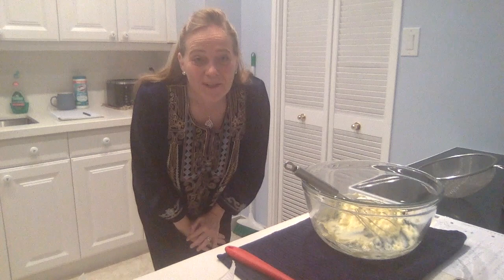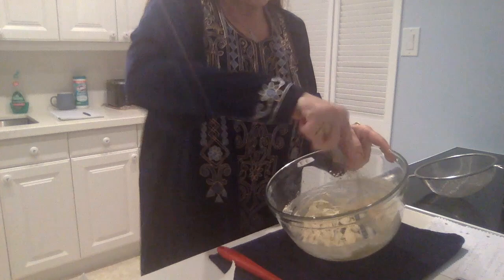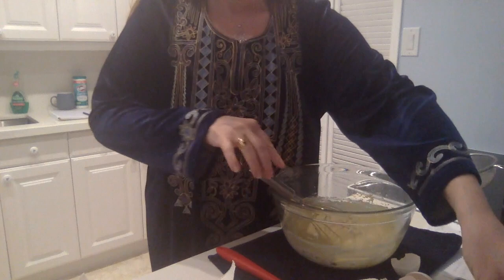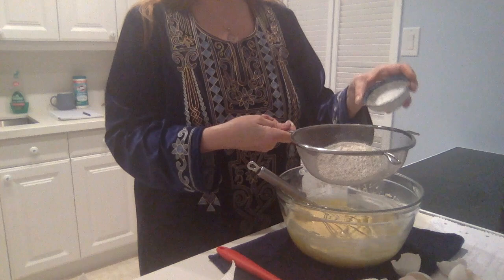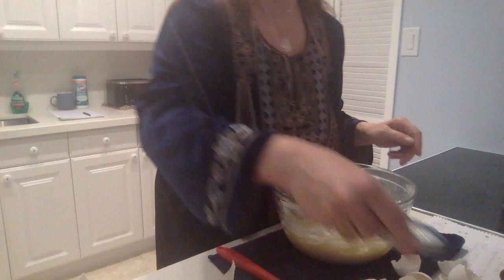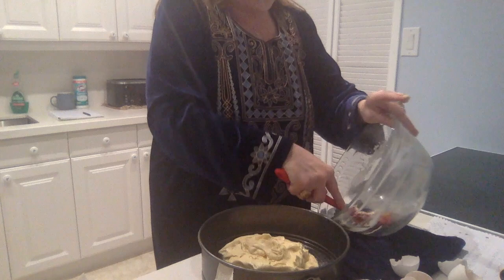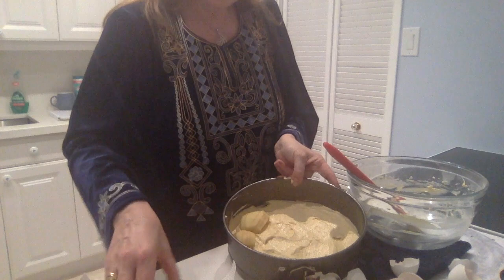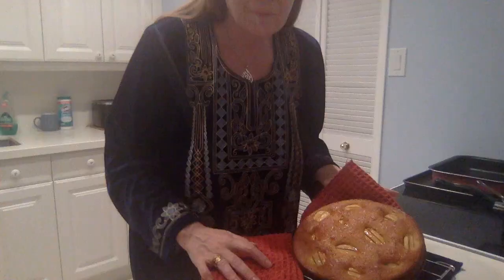Curator's Kitchen: Ulrike Al Khamis combining cultures through food ( Recipe in link below)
Director of Collections and Public Programs, Ulrike Al-Khamis shares her recipe for German Apple Cake, a recipe from her inter-cultural household, where German, Iraqi and Scottish cuisines intermingle.

RECIPE
For a cake tin 26 or 28 cm in diameter

Ingredients:

750g apples, peeled, quartered and scored

125g soft butter (preferably unsalted, but salted will do)
100g sugar
200g flour
Some Vanilla essence to taste
A little salt (don’t use if you are using salted butter)
3 medium sized eggs
2 level teaspoons baking powder
2 level tablespoons milk

For the glaze: two table spoons apricot jam and one tablespoon water

Method:

Grease the cake tin and peel, quarter, score the apples.
Preheat the oven to 180 centigrade (or 160 centigrade for fan ovens)

Whisk the butter in a bowl until creamy. Gradually add the sugar, vanilla essence and salt. Add the eggs one by one, whisking in each one for about half a minute before adding the next one.

Mix the flour and the backing powder and gradually sieve into the egg mixture, adding the two tablespoons of milk in the process.

Scoop the dough into the cake tin and level before laying out the apple quarters all across the surface.

Place the cake tin into the lower third of the oven and bake for 45 minutes.

Shortly before the cake is ready, prepare the glaze by passing the apricot jam through a sieve and then heating it with the water in a small saucepan, bringing the mixture to a low simmer. Once the cake is out of the oven, glaze it with the mixture immediately and leave to cool.

Bringing online Museum experiences to you is part of our mission to connect cultures and promote understanding between peoples. To learn more about how you can support the Museum by making a donation or becoming a Friend or Patron, please visit: